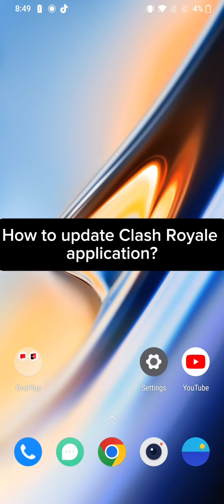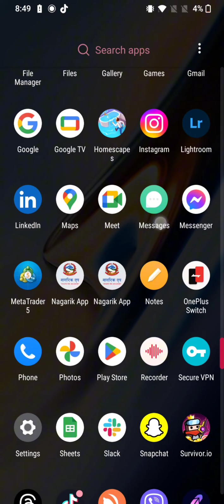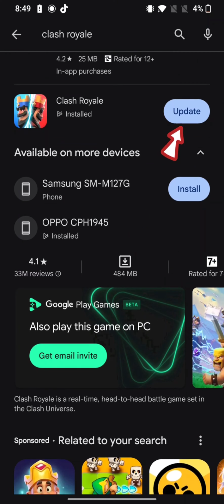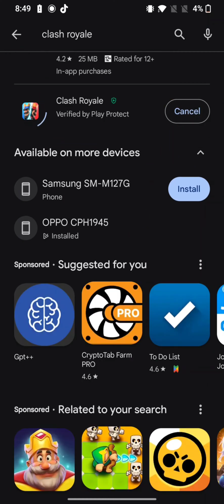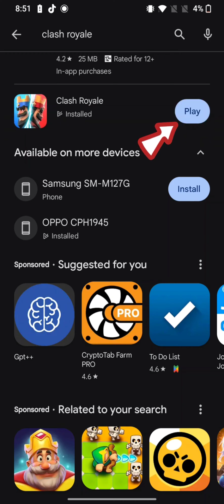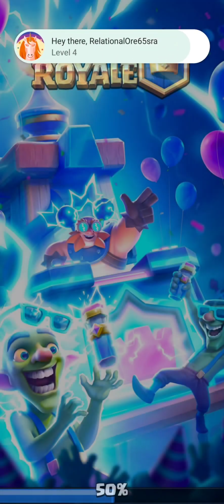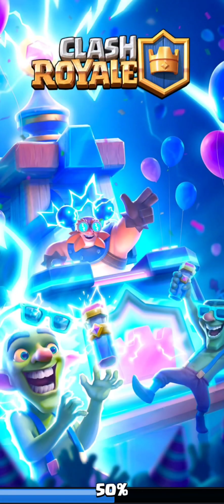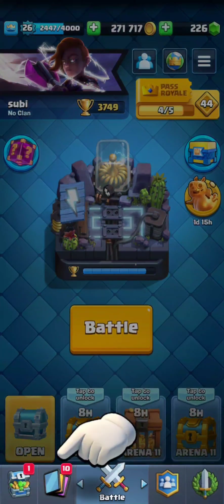How to Update Clash Royale App? Upgrade your Clash Royale App on Android 2024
Are you a devoted Clash Royale player eager to stay ahead of the game with the latest features and fixes? Look no further! In this comprehensive tutorial, we'll walk you through the simple yet essential process of updating your Clash Royale app on various devices.